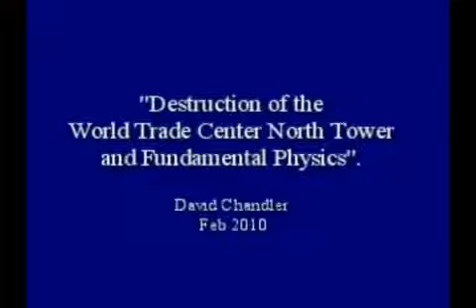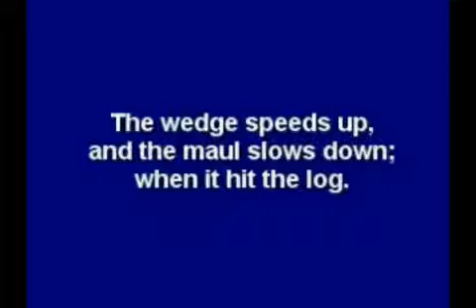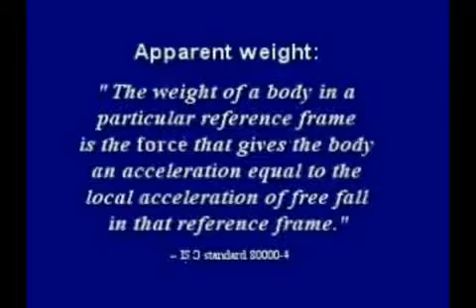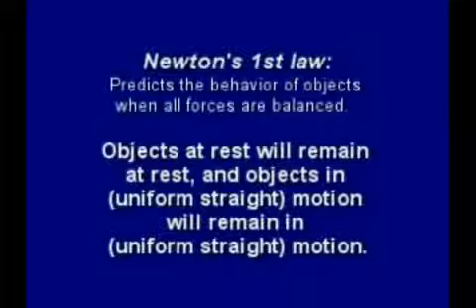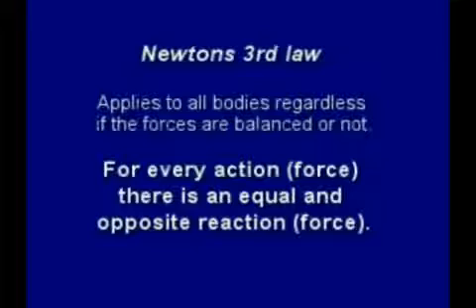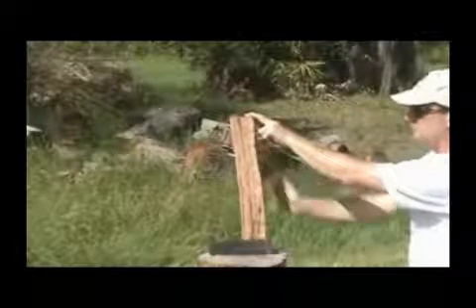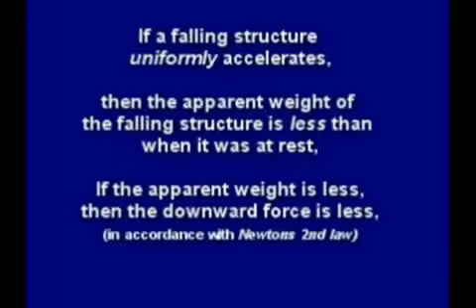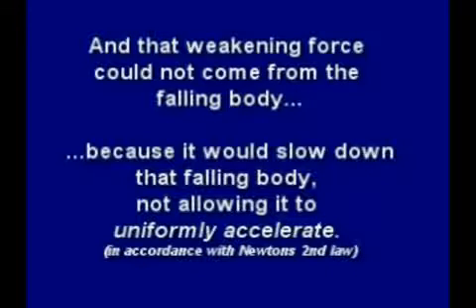Jonathan Cole-911 Experiments-NEWTON vs NIST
NIST (National Inst. of Standards and Technology) against Newton in these force filled experiments.